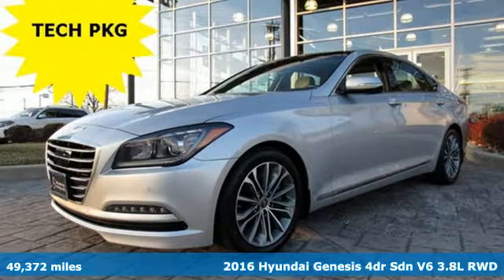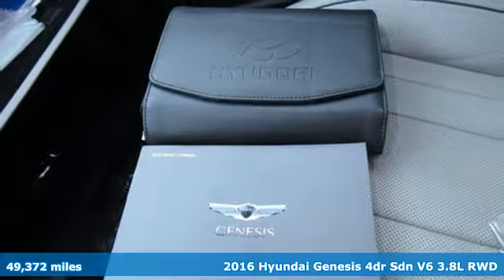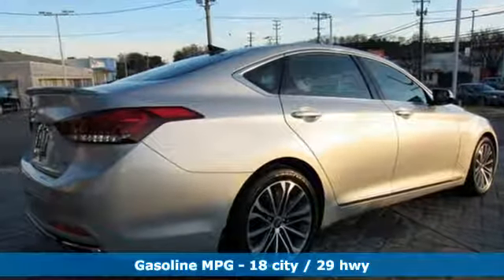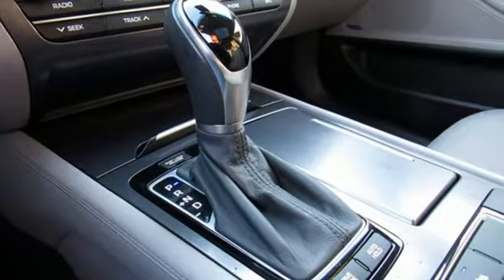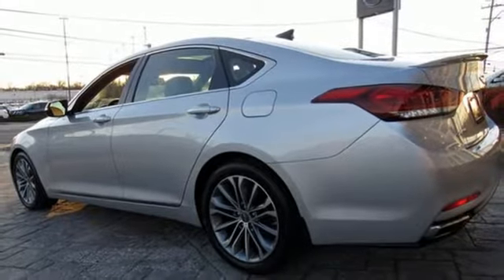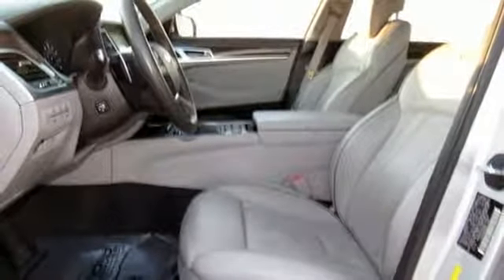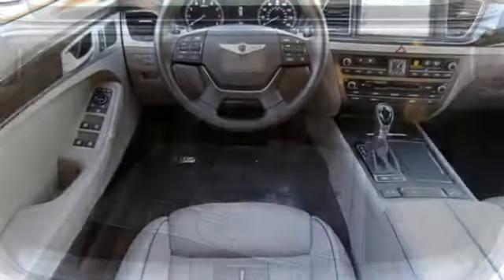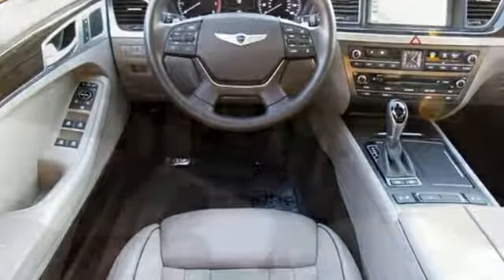2016 Hyundai Genesis Owings Mills MD Baltimore, MD 8U139525 - SOLD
Year: 2016
Make: Hyundai
Model: Genesis
Trim: 3.8
Engine: 3.8L V6 DGI DOHC Dual CVVT
Transmission: 8-Speed Automatic with SHIFTRONIC
Color: Silver
Interior: Black
Mileage: 49372
Stock #: 8U139525
VIN: KMHGN4JE5GU139525
**2016 HYUNDAI GENESIS 3.8 **SIGNATURE PACKAGE **TECH PACKAGE **CARFAX One-Owner. Santiago Silver 2016 Hyundai Genesis 3.8 RWD 8-Speed Automatic with SHIFTRONIC 3.8L V6 DGI DOHC Dual CVVT 7" Color LCD Multi-Information Display, Auto-Dimming Side Mirrors, Automatic Emergency Braking (AEB), Blind Spot Detection (BSD), Electronic Parking Brake w/Automatic Vehicle Hold, Front & Rear Parking Sensors, Haptic Feedback Steering Wheel, High Beam Assist, Integrated Memory System (IMS), Lane Departure Warning System (LDWS), Lane Keep Assist (LKA), LED Fog Lamps, Power Heated & Cooled Front Bucket Seats, Power Heated/Cooled Front Bucket Seats, Power Rear Window Sunshade, Power Tilt-and-Slide Panoramic Sunroof, Power Tilt-and-Telescopic Steering Wheel, Premium Leather Seating Surfaces, Pre-Safety Seatbelt, Radio: AM/FM/HD/SiriusXM/CD/DVD/MP3 Audio System, Rearview Camera w/Parking Guidelines, Signature Package 02, Smart Cruise Control, Technology Package 03.brbrRecent Arrival!brbrAwards:br * 2016 KBB.com Best Buy Awards Finalist * 2016 KBB.com 5-Year Cost to Own AwardsbrReviews:brbr * Exceptional value; roomy and high-quality interior; hushed cabin; excellent crash test scores; long warranty coverage. Source: Edmundsbrbrbr*Your additional costs are sales tax, tag and title fees for the state in which the vehicle will be registered, any dealer-installed options (if applicable) and a $299 dealer processing fee (not required by law). Prices are subject to change, and prior sales are excluded from these offers. While every reasonable effort is made to ensure the accuracy of this information, we are not responsible for any errors or omissions contained on these pages. Please verify any information in question with the dealer.

Address:
9727 Reisterstown Road